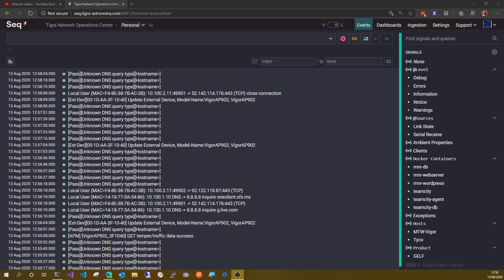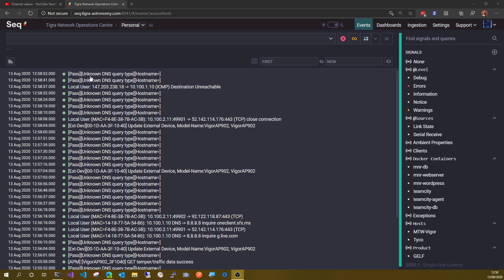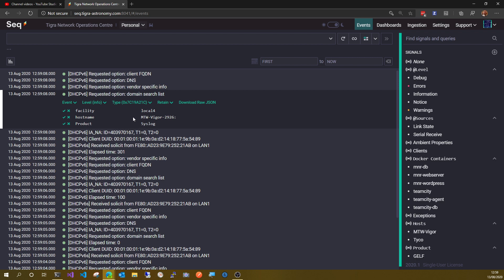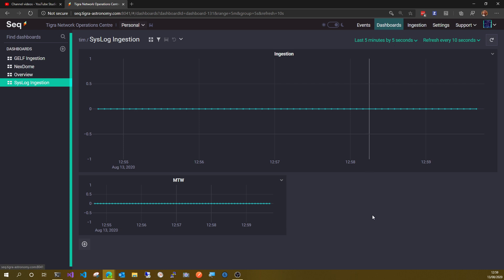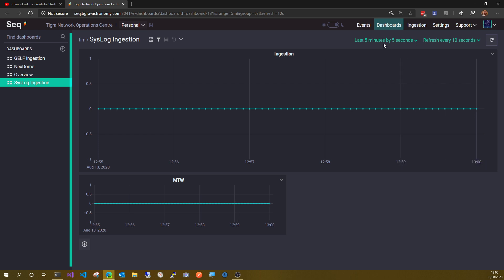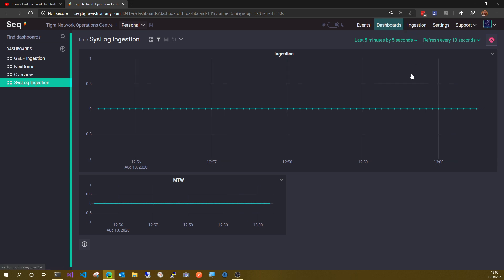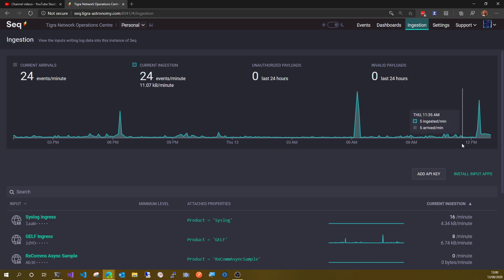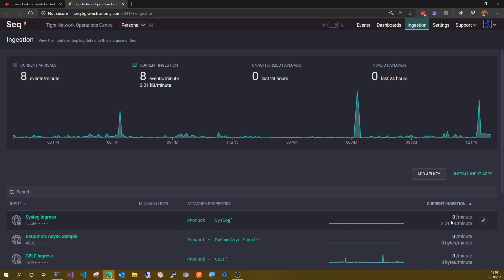Seq dashboard and Ingestion pages show no data even though events are arriving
A quick demo of a problem I've observed with Seq.